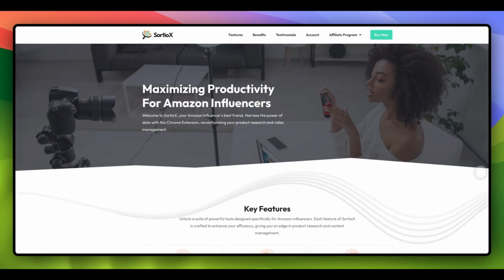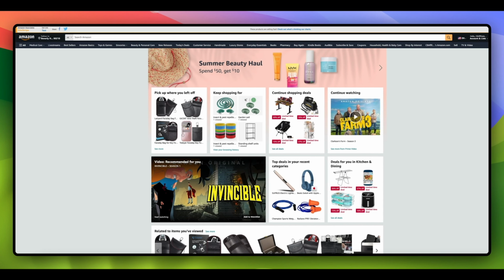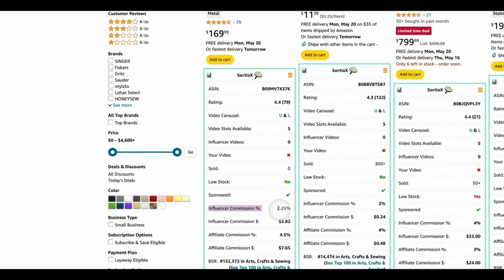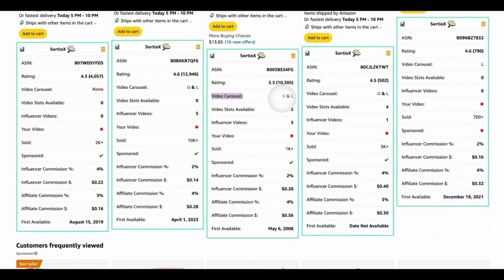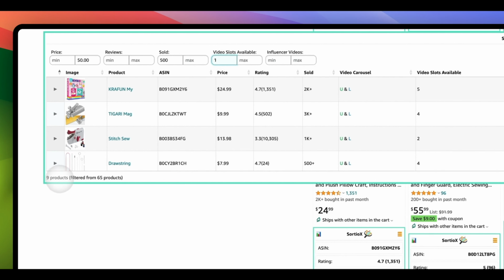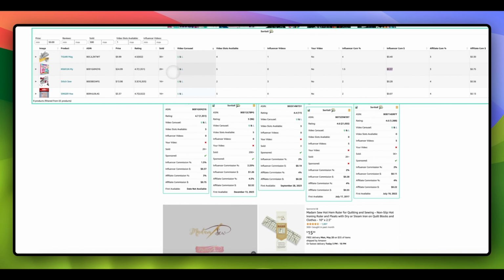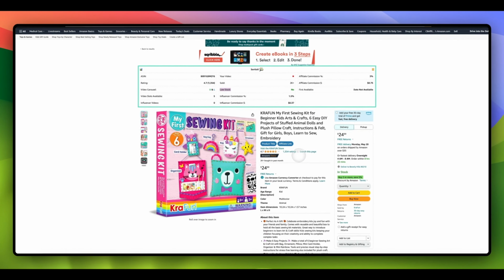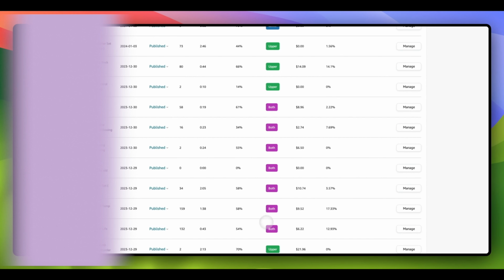Sortiox Review: Essential Tool for Amazon Influencers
This is a Must-Have APP for all Amazon Influencers 🔥 This is a comprehensive Sortiox review, tailored specifically for Amazon influencers seeking the ultimate tool for optimizing their marketing strategies.

Uncover the benefits, features, and performance analysis of Sortiox, empowering influencers with crucial insights to enhance their Amazon presence and maximize engagement.